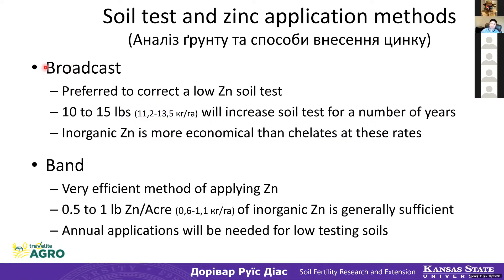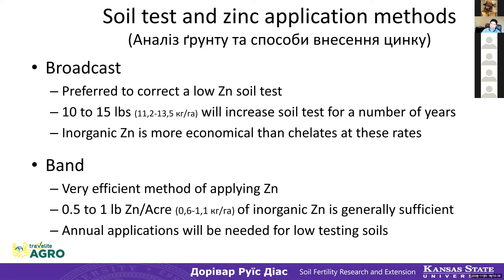Кукурудза Анліз грунту та способи внесення цинку